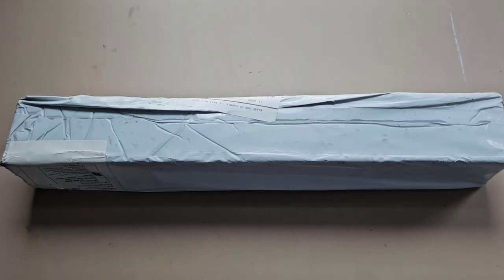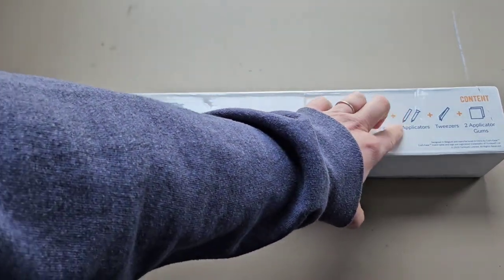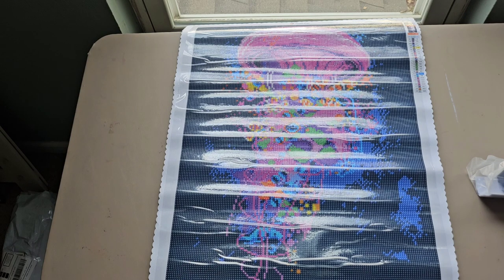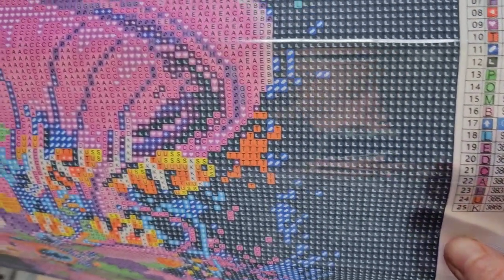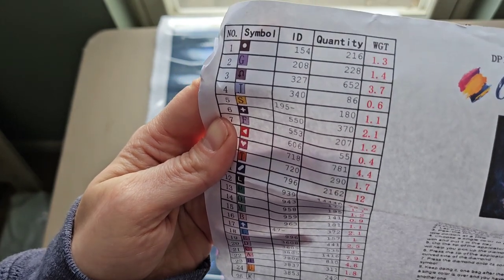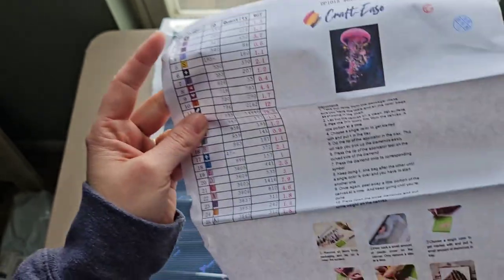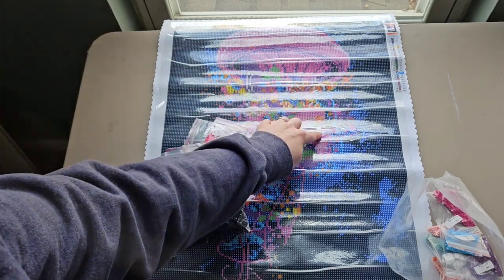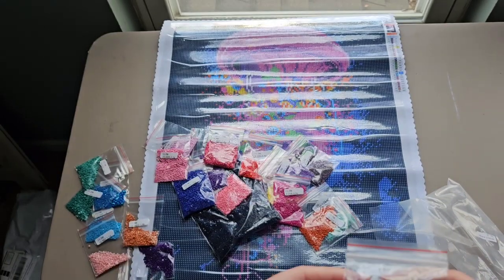Craft-Ease Diamond Painting Unboxing Jellyfish Ride Summer Flat 27 David Loblaw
Craftease Diamond Painting Unboxing Jellyfish Ride Summer Flat 27 David Loblaw

Thanks for joining as I unbox a diamond painting from the company Craft-Ease.   I absolutely love this image.  I thought it had glow in the dark diamonds, I don't believe it does.  Still a super cool kit!